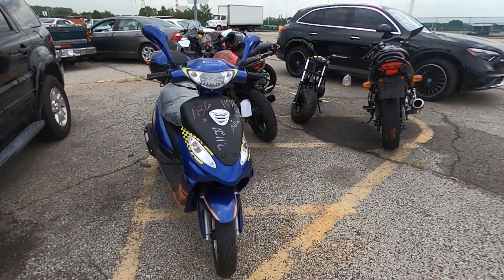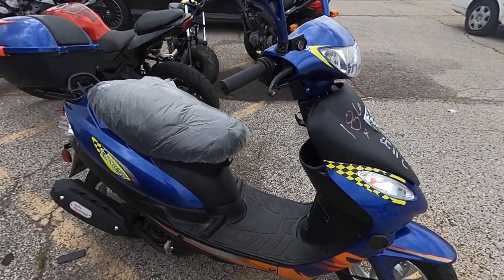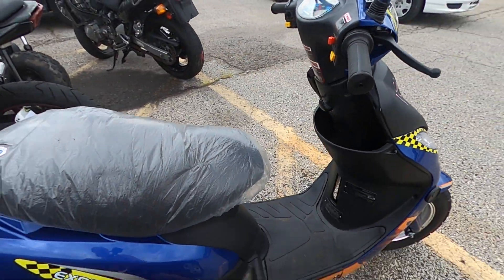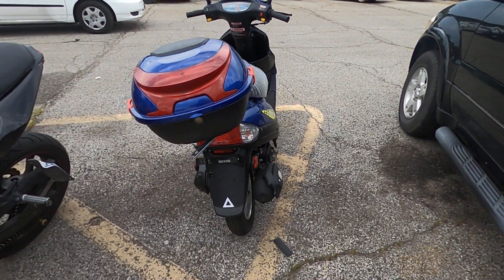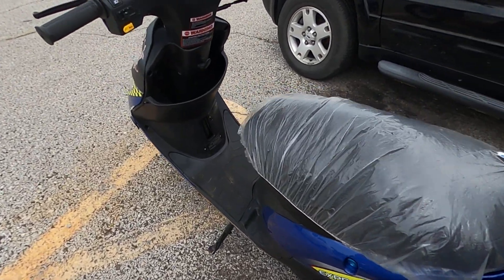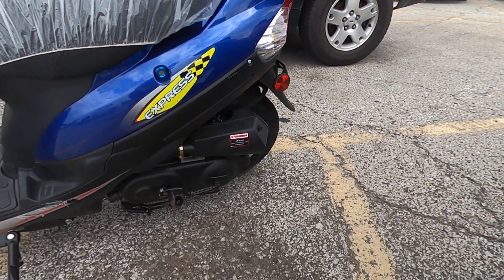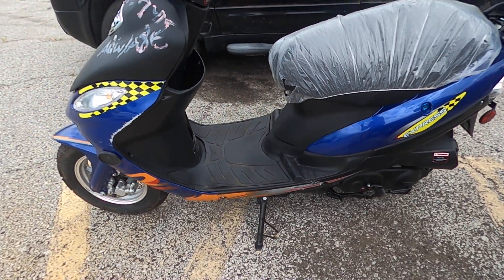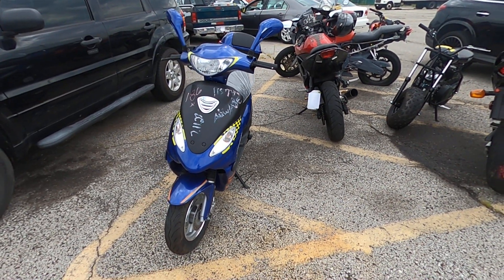Lot 186 August KC Tow Lot Police Auction